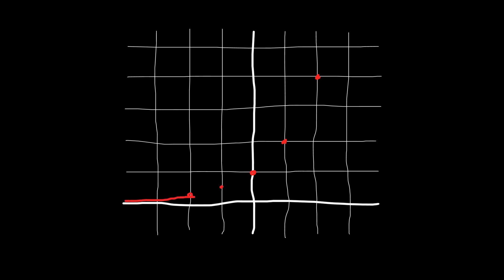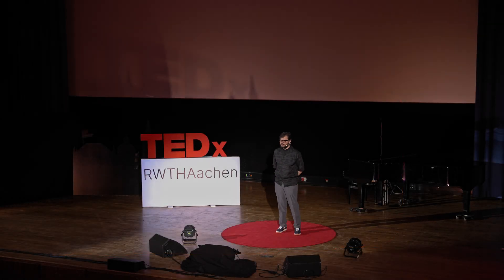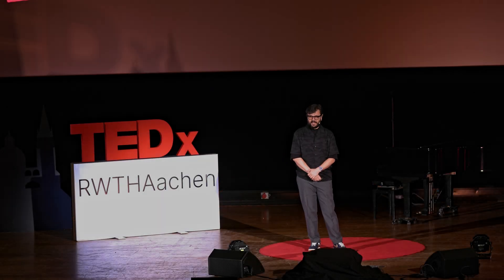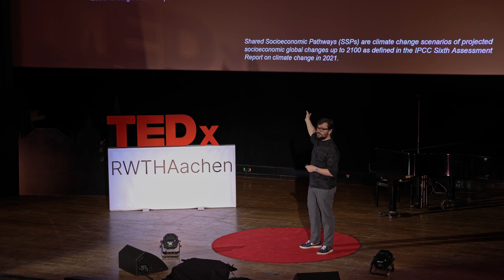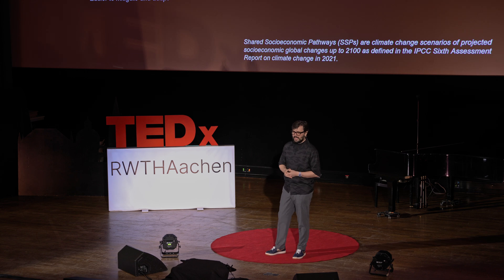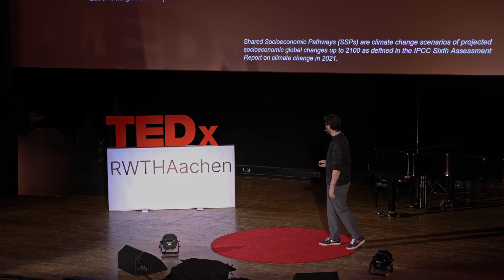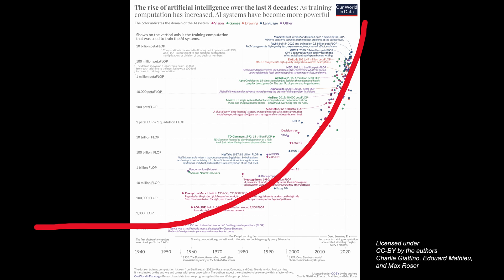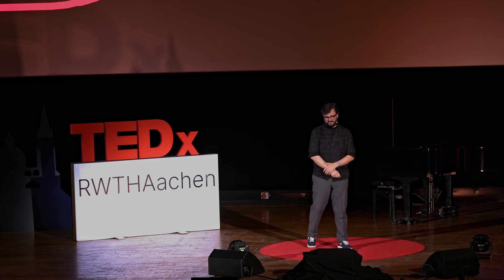Designing beyond the climate crisis | Saitali Köknar | TEDxRWTHAachen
In this talk, Dr. Köknar will speculate on how we will design in the next fifty years. The exponential growth of the human population, various forms of “scientific fiction,” and numerous research studies and ideas are considered when estimating the most likely scenarios. What will happen to the population? What kinds of problems await us? What should we change in our way of living to ensure a sustainable future?
Saitali Köknar pursued the multifaceted discipline of architecture, earning a master’s degree in building technology and a doctorate in architectural design, followed by a post-doctoral fellowship in design tools. Presently, he continues to inspire as a lecturer, imparting wisdom on design principles while nurturing the creative potential of students in interior design studios. Dr. Köknar pursued the multifaceted discipline of architecture, earning a master’s thesis in building technology and a doctorate in architectural design, followed by a post-doc on design tools. Throughout his graduate studies, he worked in prestigious architectural firms, engaging in design competitions. From 2003 to 2023, he balanced part-time lecturing and full-time faculty roles, leading design studios and teaching contemporary architecture. He collaborated with cultural institutions and artists, exhibiting projects at biennials, curating exhibitions, and writing research articles across diverse topics, being cautious not to be ‘stigmatized’ by a focus. Presently, he continues to inspire as a lecturer, imparting wisdom on design principles while nurturing the creative potential of students in interior design studios. This talk was given at a TEDx event using the TED conference format but independently organized by a local community.